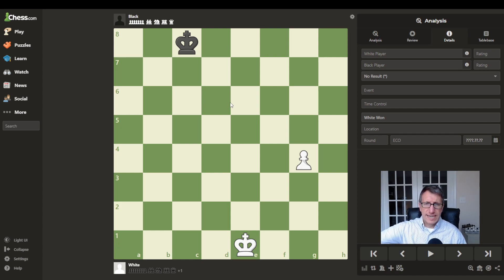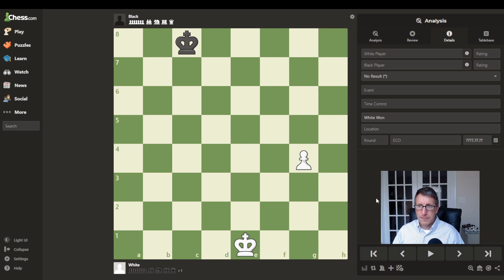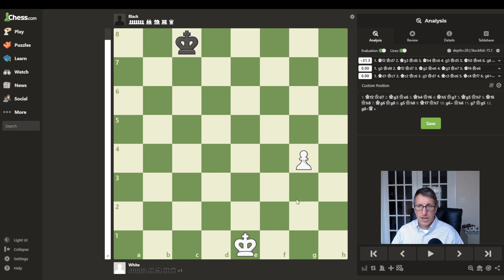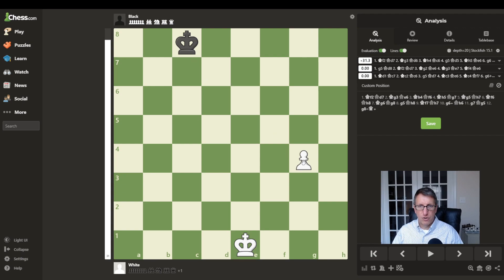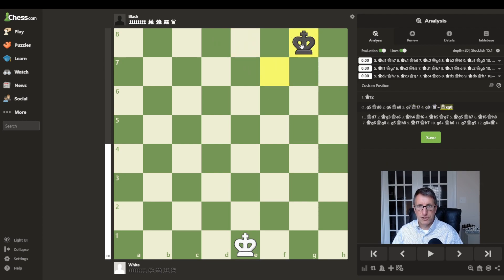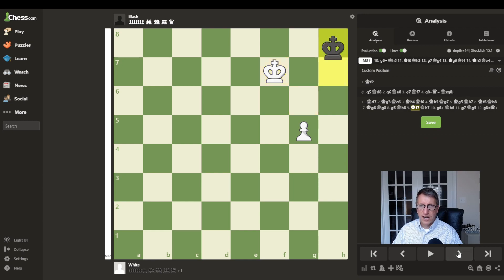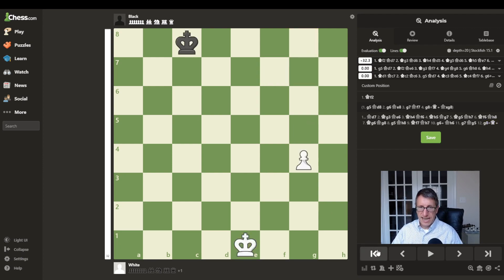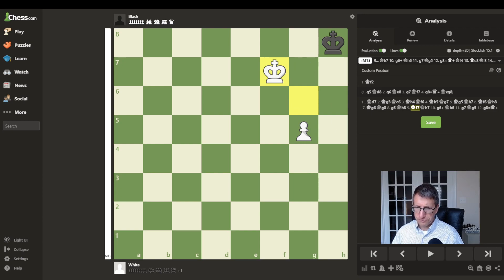Underpass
Underpass is a chess endgame technique used to promote a pawn for a win!